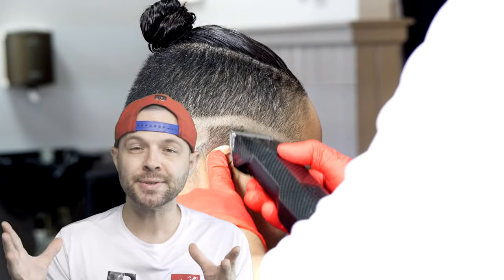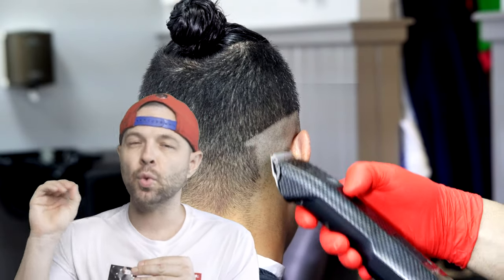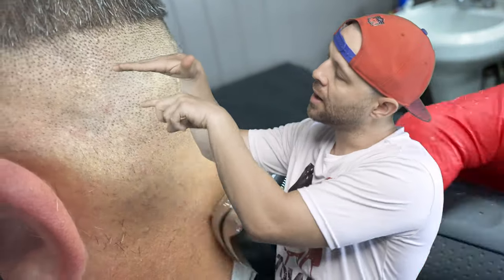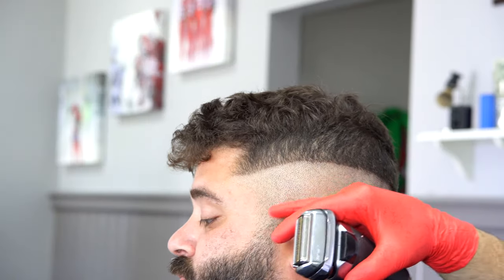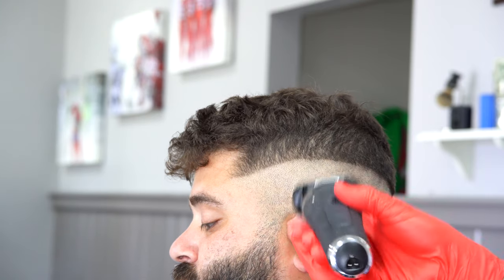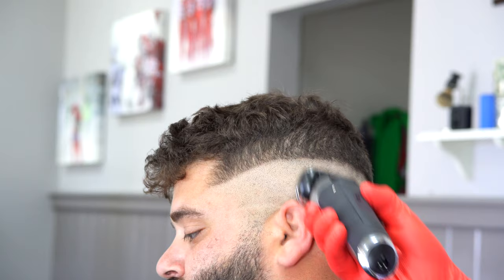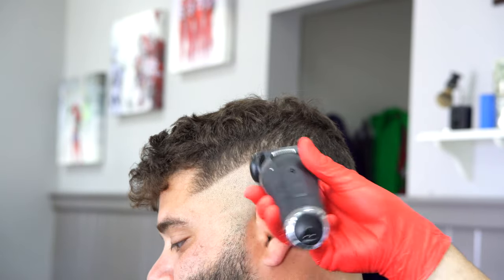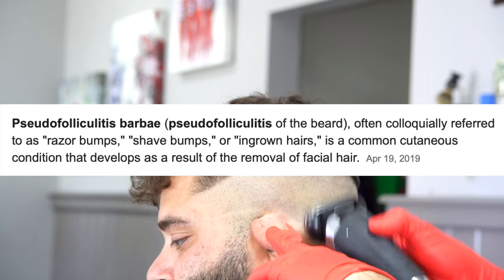Electric Shaver | How to fade with foil shaver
Amazon Store Front:
Ever wonder how to properly use your foil shaver to create buttery smooth fades? This video will help you get your technique down and help you learn to build your fade on a solid foundation.

Code: Eddie

AMAZON LINKS

STREAM CAMS FOR THE SHOW:
4k Logitech Web cams